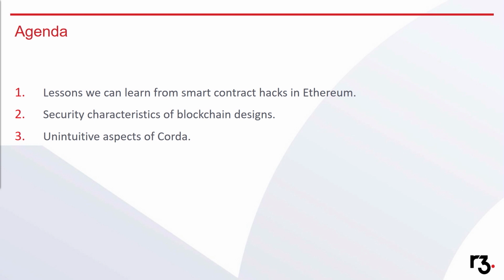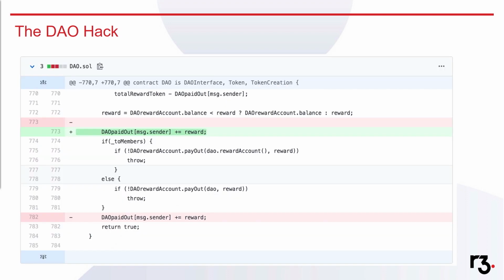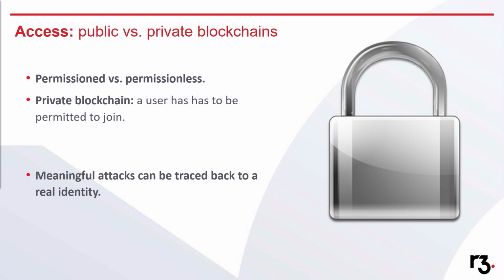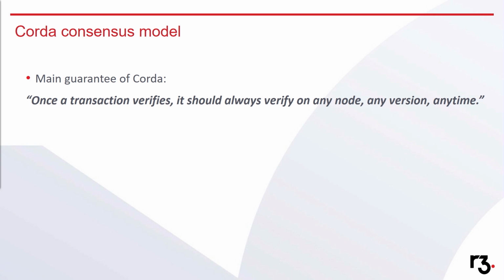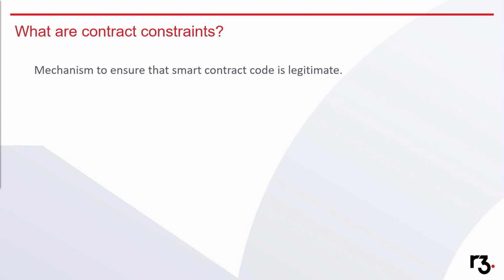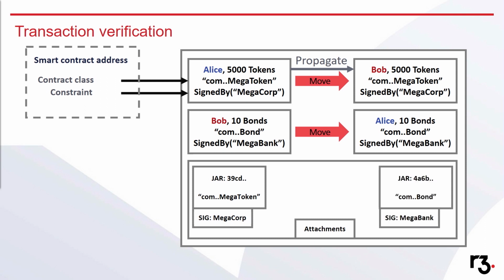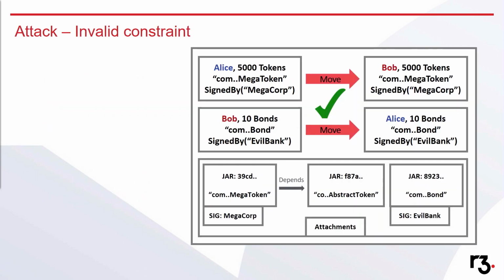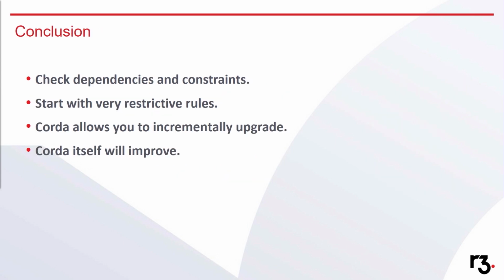How to Write a Secure CorDapp - Application on Corda Blockchain Platform | CordaCon 2019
From DevDay at CordaCon 2019.